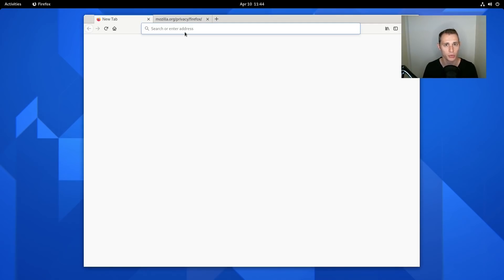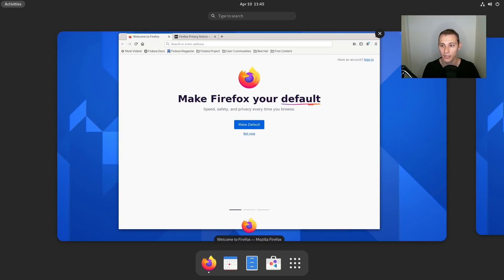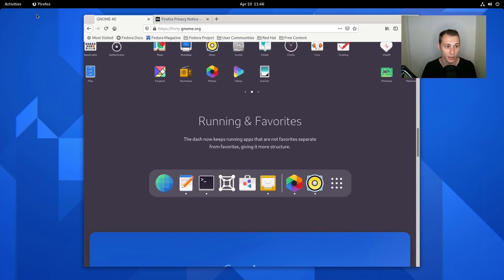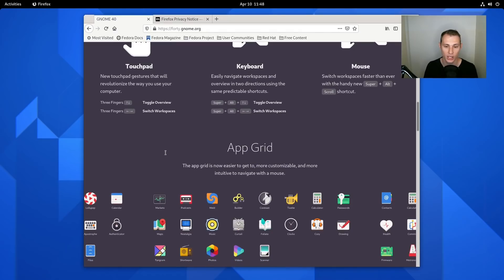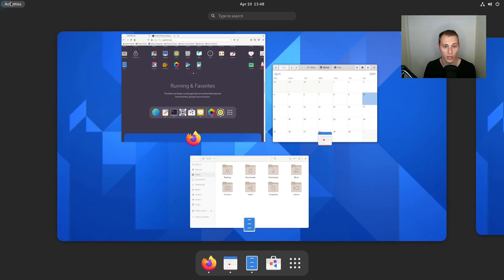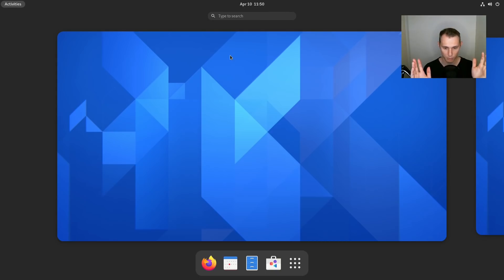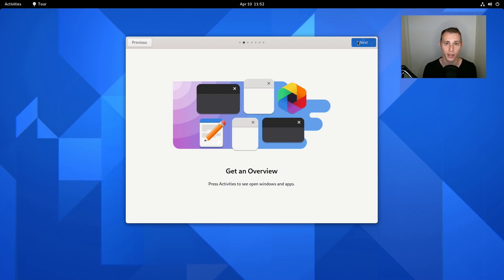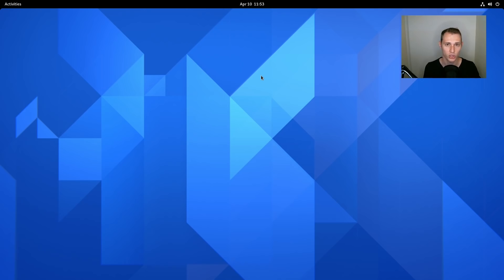GNOME 40. I have questions - my first impressions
Today we're taking a quick look into the changes that have landed in GNOME 40 - why those changes exist and whether they make a real difference.

Timestamps:
0:00 Guh-nome 40
1:56 Why change?
3:58 Re: Discoverability
5:12 Gestures!
6:04 Tweaks and Extensions
7:23 Newbs vs Experts
8:59 Welcome tour
9:29 My conclusions